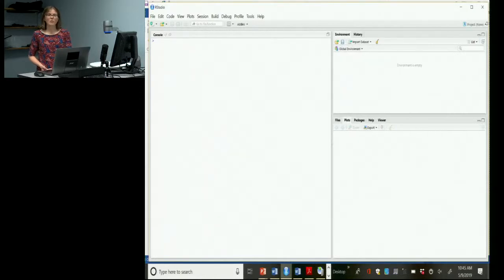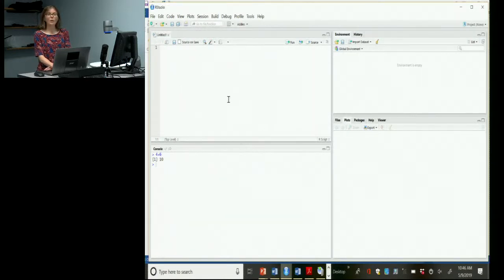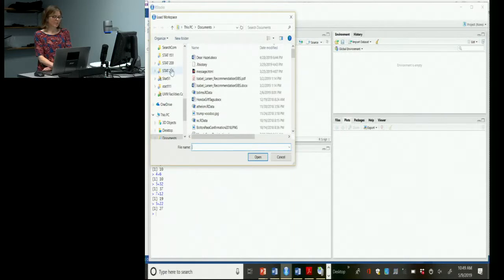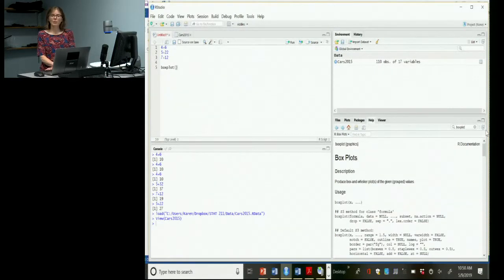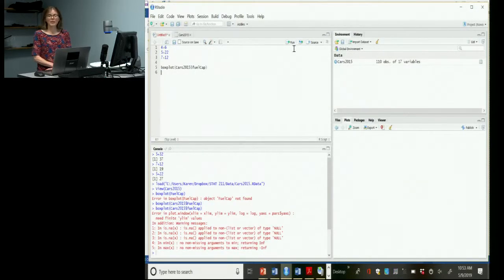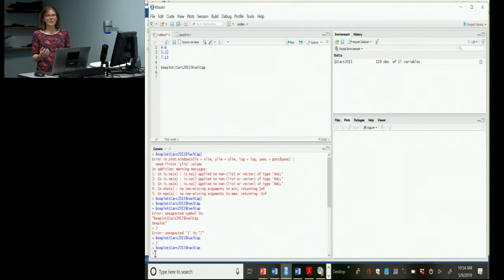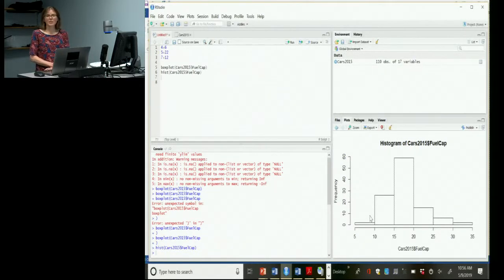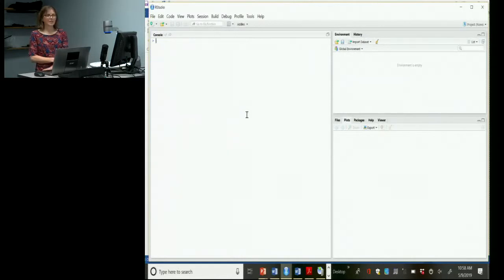Getting Started with Rstudio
Created for UVM's STAT 211 online course.